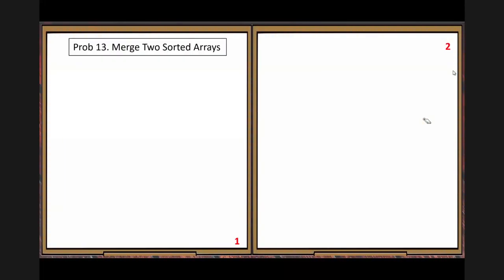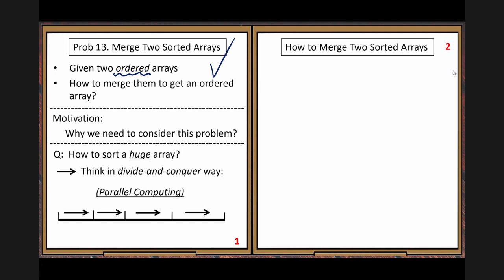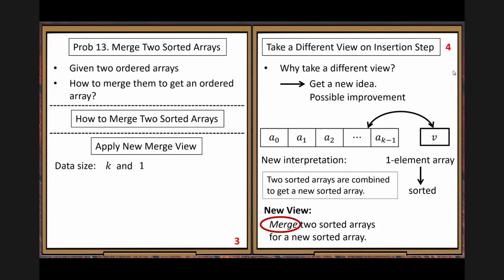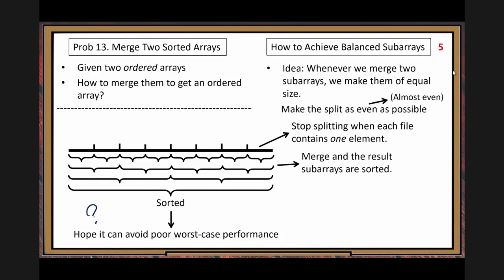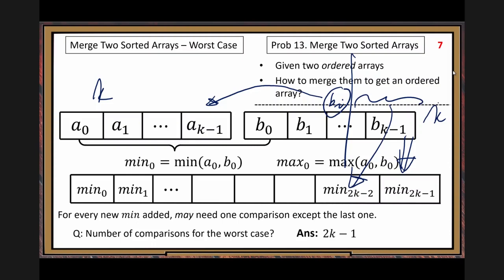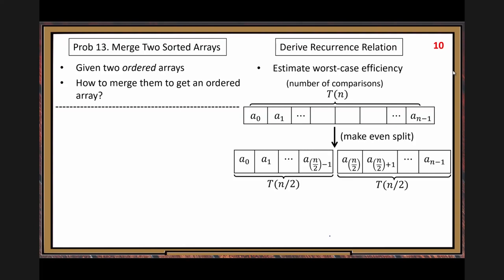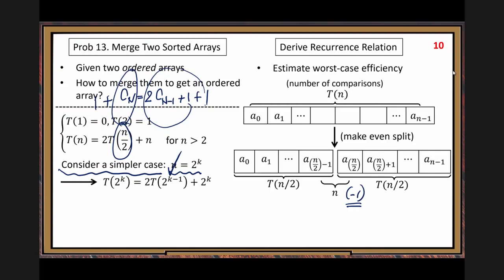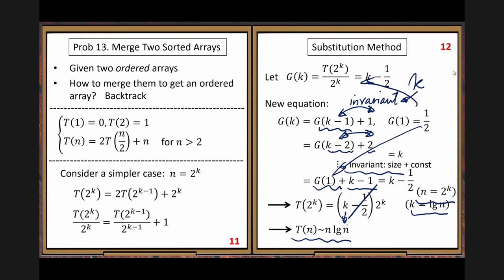CS3130FS23Module4CVideoProc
This video is for teaching at UMSL:  CS3130,  Fall 2023,  Module 4 Part C  Mergesort